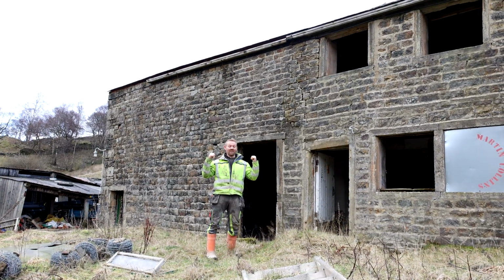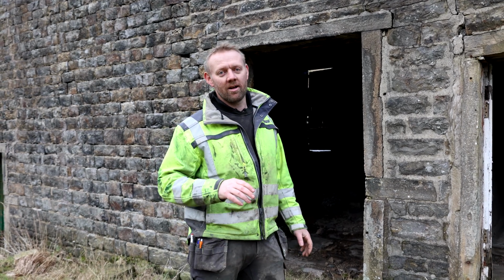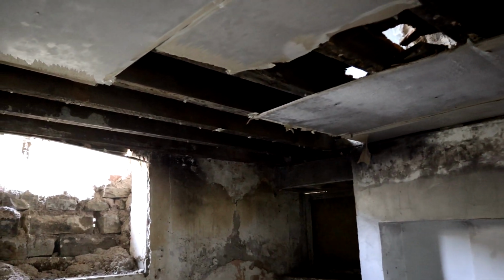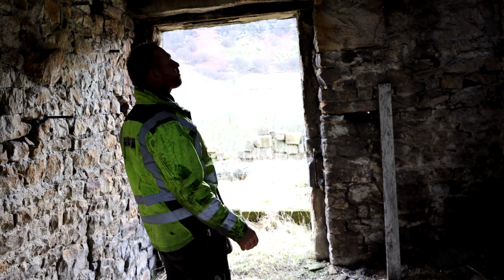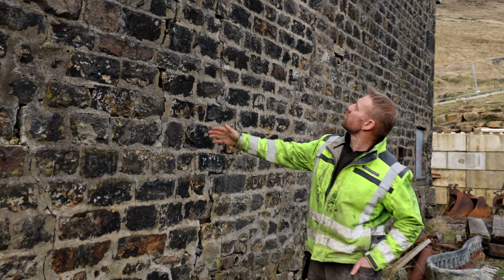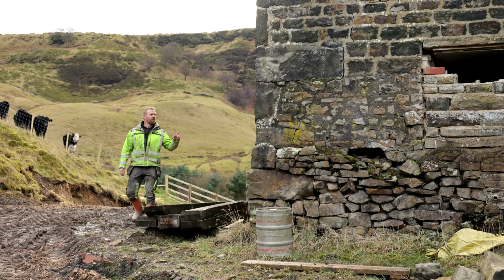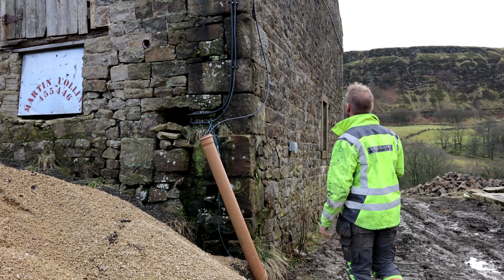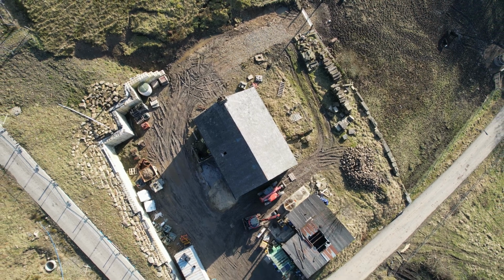Why We're Rebuilding, Not Renovating, This Historic Farmhouse (Major Structural Issues)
The ultimate tour of The Big Farmhouse Project! Join UK Restoration Services as we reveal the extreme structural damage, foundation subsidence, and massive building cracks on this Burnley farmhouse. We show why, after two surveys, we made the tough call to rebuild rather than spend a fortune on underpinning and non-energy efficient retrofitting. This video highlights the challenges of historic building restoration when dealing with bulging walls, coal mining history, and severe water damage, marking the start of a three-year journey.

0:01:35 Structural Issues: Highlighting subsiding lintels, cracking, and bulging walls on the front elevation.
0:02:48 Interior Condition: Showing the old kitchen which frequently flooded.
0:04:47 Decision to Rebuild: Explaining why renovation is not practical due to cost and efficiency.
0:05:34 East Gable Cracks: Showing the two huge cracks and the front face of the building falling out.
0:06:04 Poor Foundations: Revealing the loose masonry and inadequate foundations contributing to subsidence.
0:09:15 Corner Subsidence: Showing the cracked corner stone, sinking away due to subsidence.